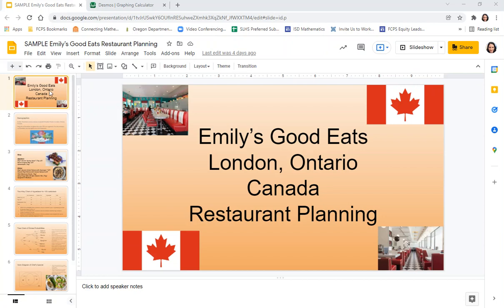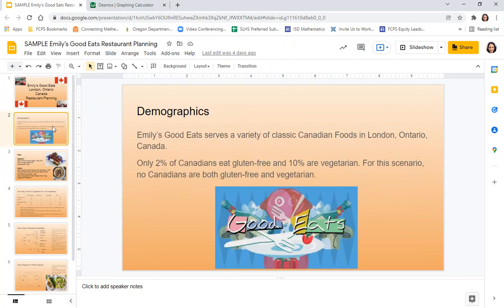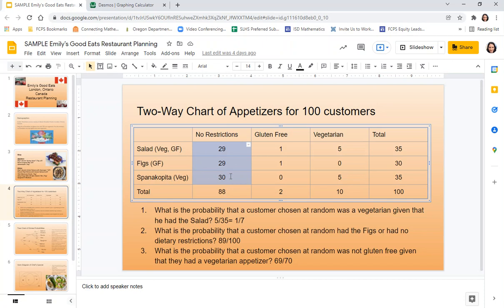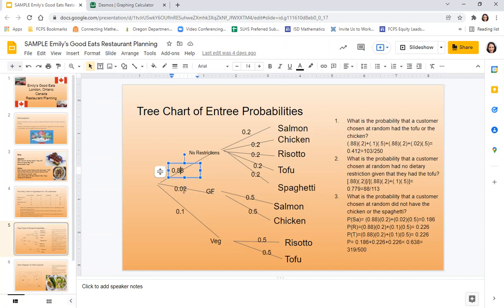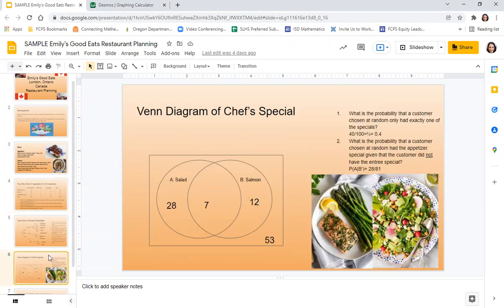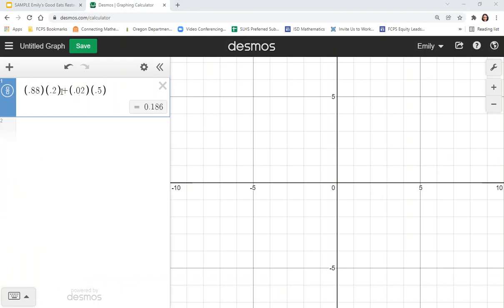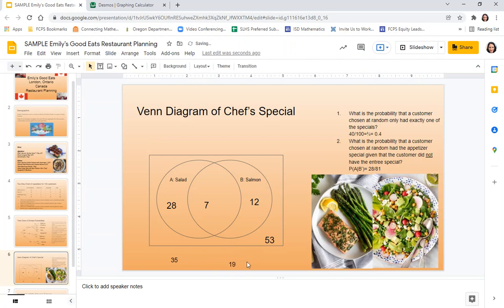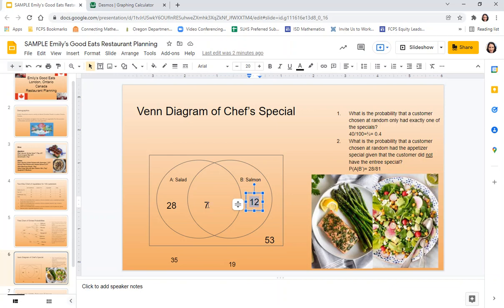PS Project 6 Video to help create charts